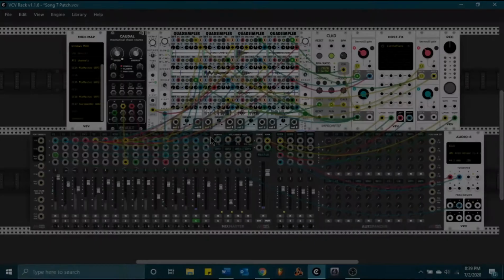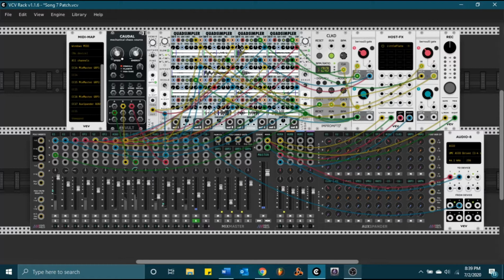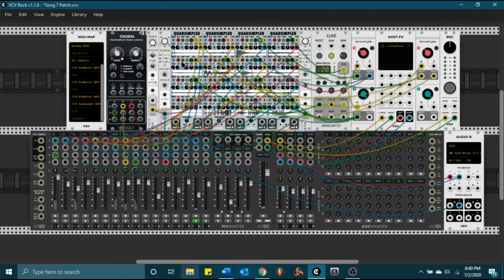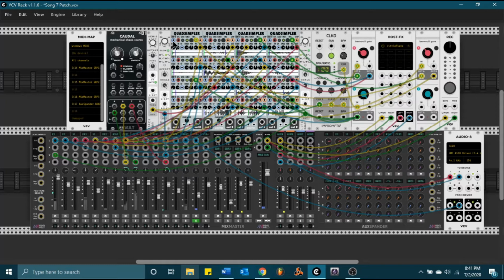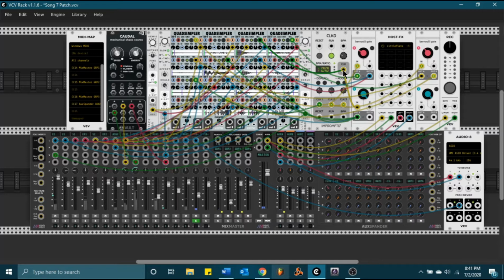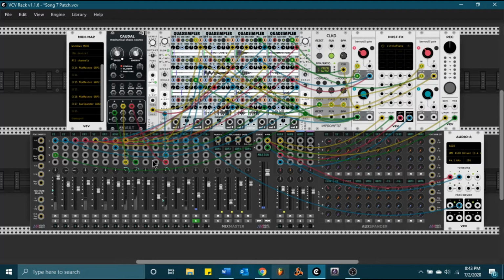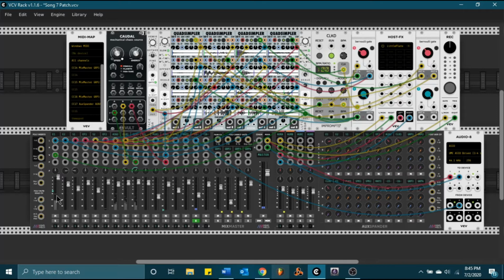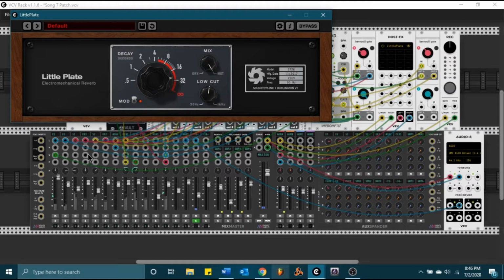I TURNED MY FRIENDS INTO A BEAUTIFUL SOUNDSCAPE! (VCV How-to)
Hey guys! I want to share this awesome collaboration I did a while ago with some producer friends in a Discord server. I apologize in advance for the screen recording looking weird. For some reason, my mouse movements weren't captured. A BIG THANKS to all involved. Check out their socials, guys. They are all great human beings:

All kinds of different content is soon to come. :)

Hire me on Fiverr and Upwork! -

Purchase/Stream my Music!
Song 7 Video made with FL Studio ZGameEditor Visualizer plugin

Effect author credits:
Linear - StevenM,OBV10U3_NINJA,Youlean
Raindrops - Martijn Steinrucken @The_ArtOfCode